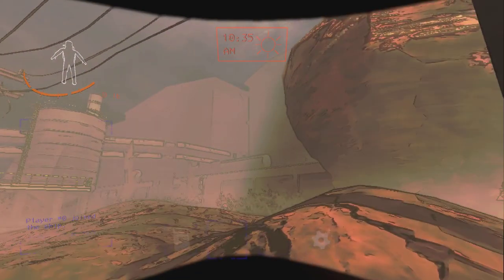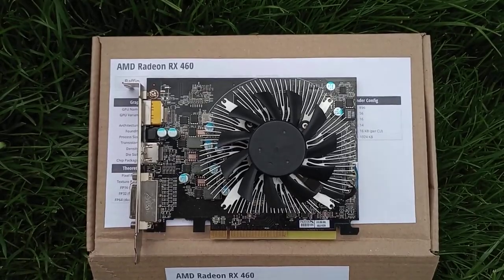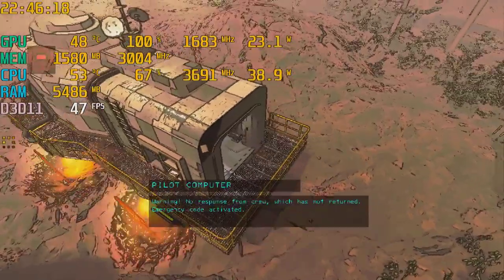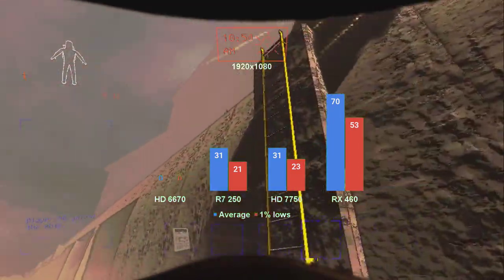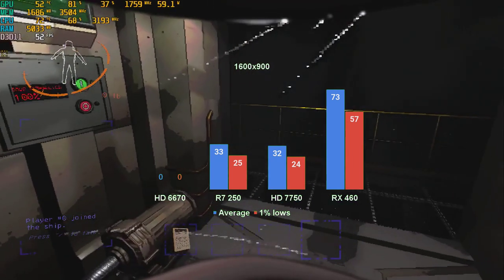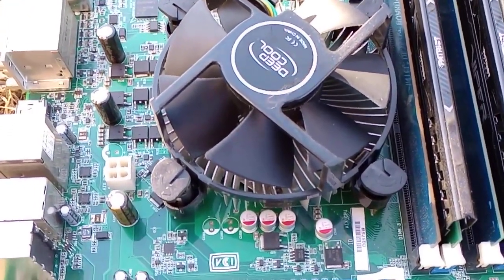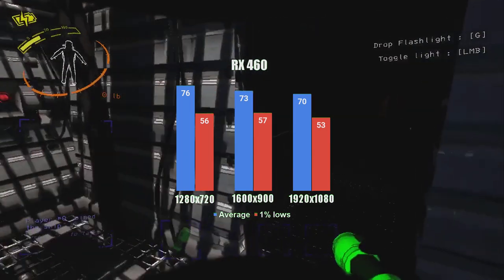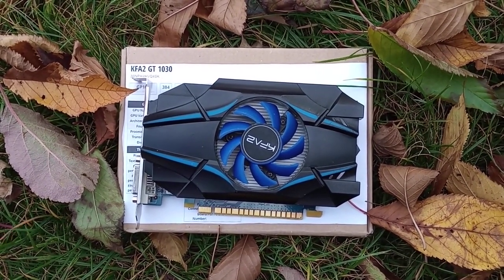"Lethal Company" under the minimum requirements (AMD Radeons)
The minimum requirements for Lethal Company look a bit sus, so we used some older AMD Radeon cards (HD 6670, HD 7750, and R7 250) and an older Sandy bridge CPU to get a better feel for them.

00:00:00 Coop Horror
00:00:12 Requirements look sus
00:00:22 4 GPUs weaker than required
00:00:57 2 CPUs also under minimum specs
00:01:11 Game settings
00:01:39 1920x1080 results
00:02:35 1600x900 results
00:03:13 1280x720 results
00:03:44 CPU can be 5 generations older
00:04:07 More realistic requirements